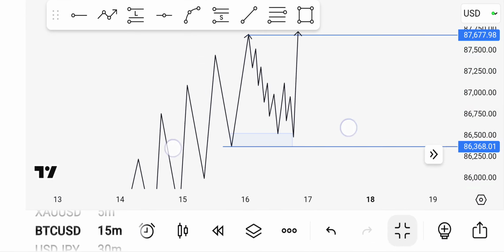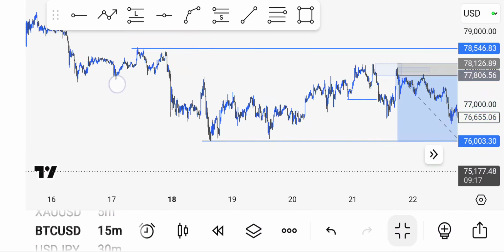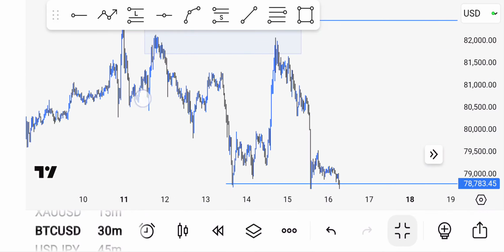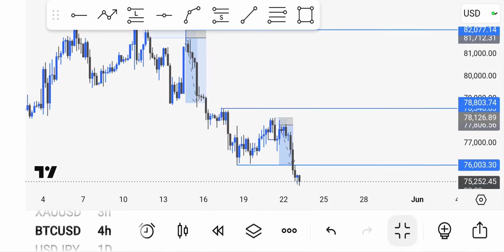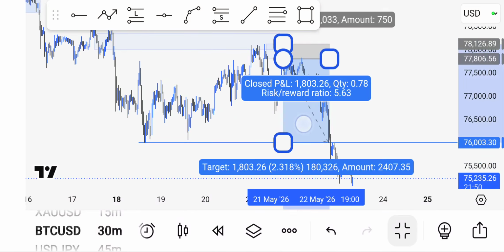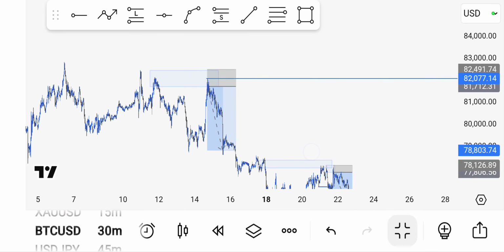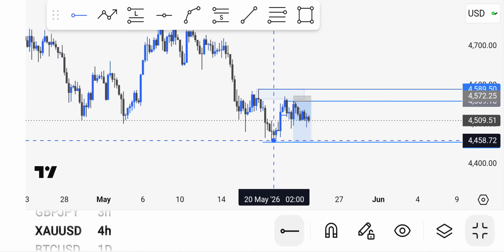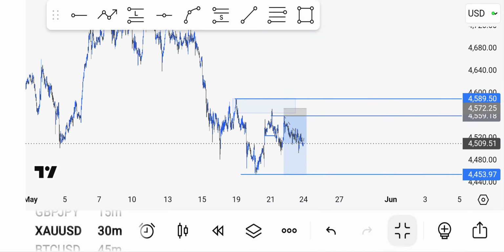How I trade using Struture Liquidity poi